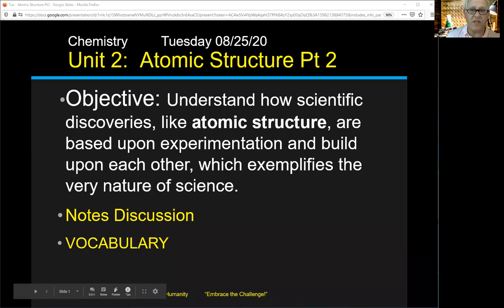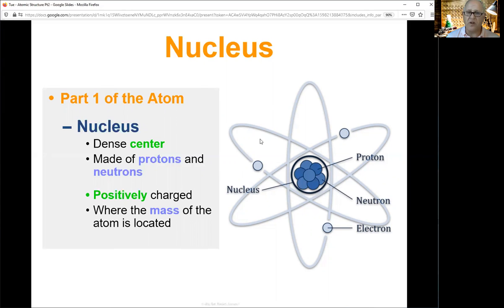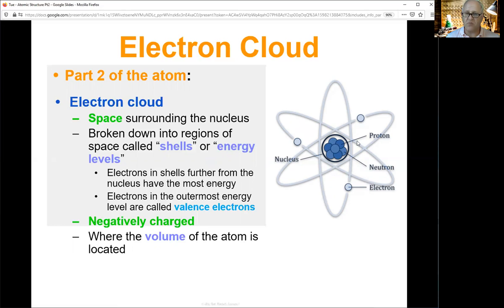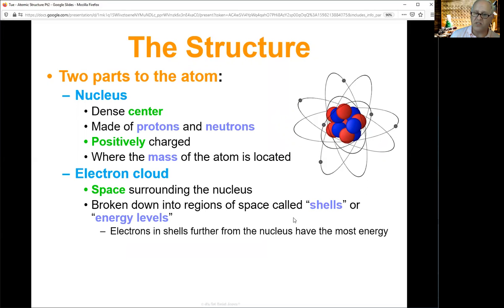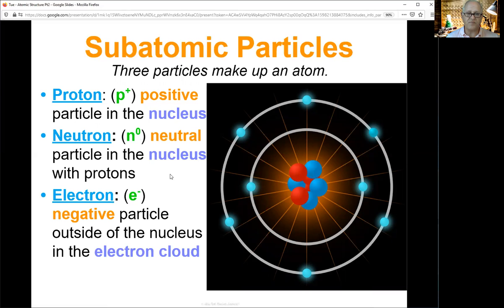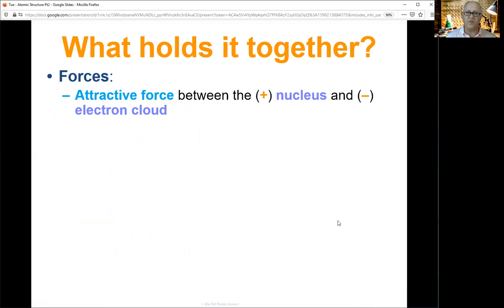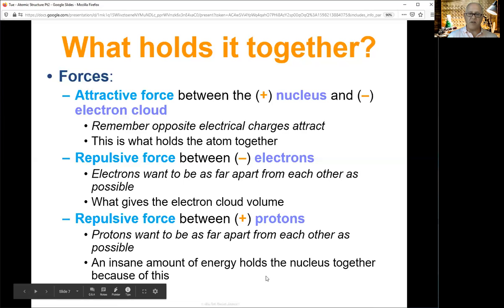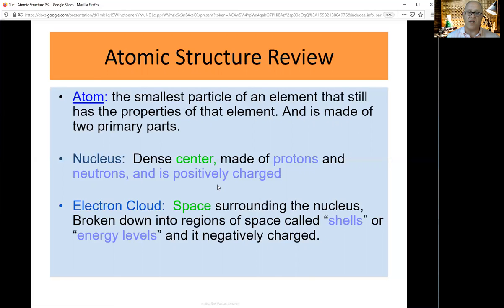Tue Atomic Structure Pt2